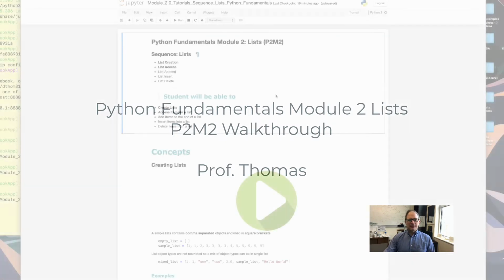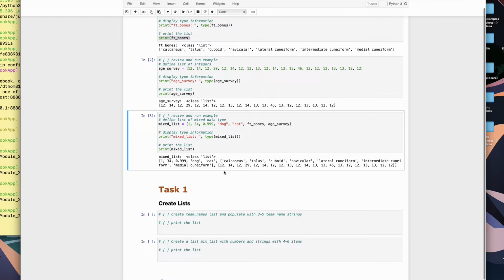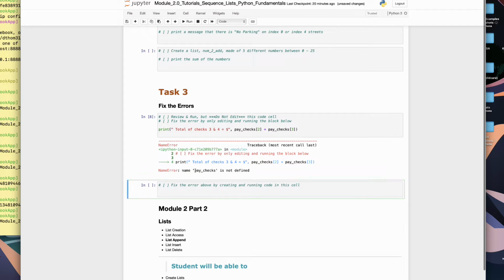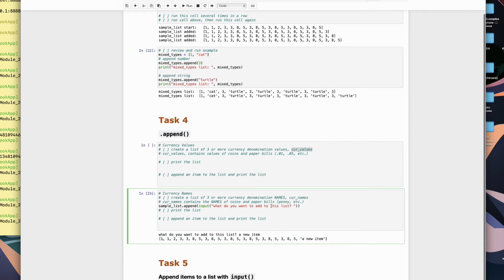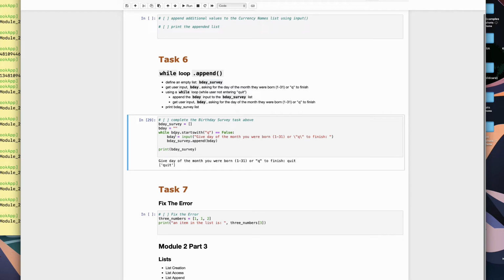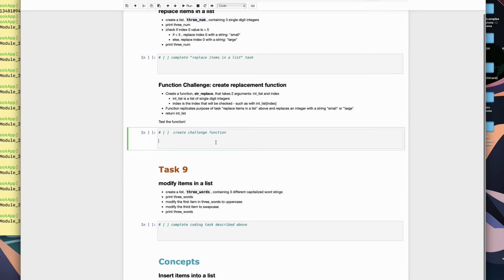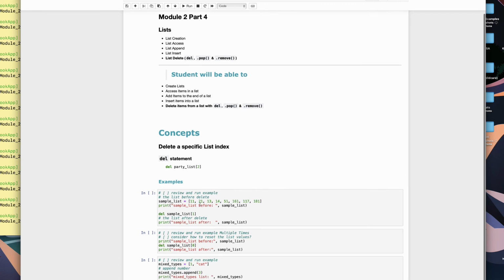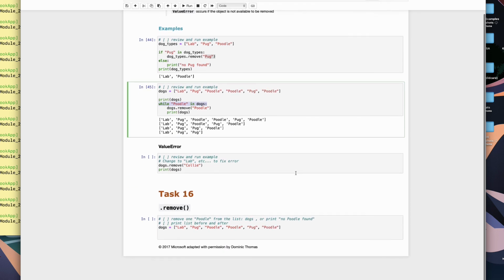P2M2 Lists Walkthrough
This video walks through the tutorial Jupyter notebook for Python Fundamentals Module 2 Lists.